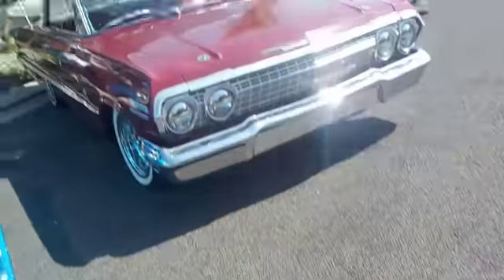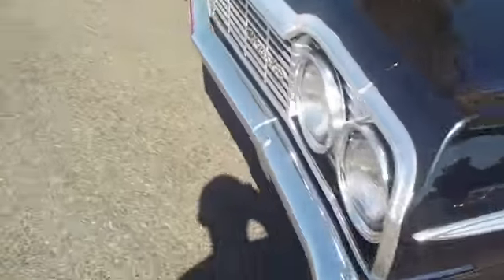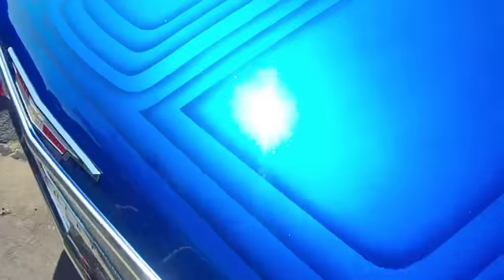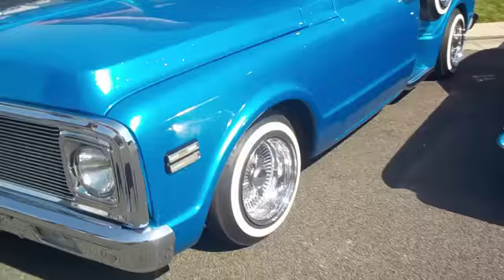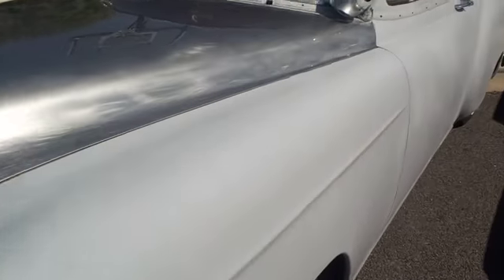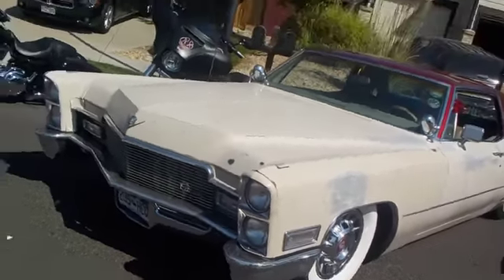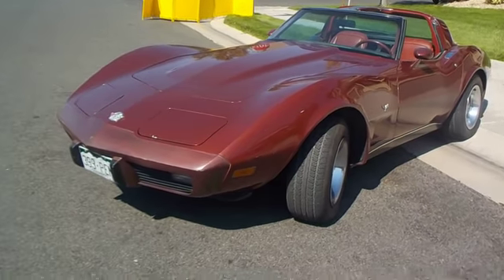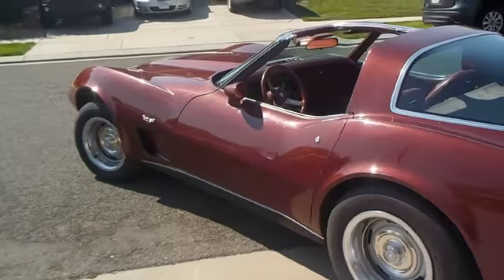Small neighborhood wing fest and car meet!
Tiny sow, but fun! I hope you enjoyed the video!